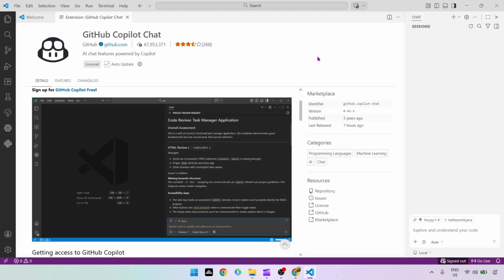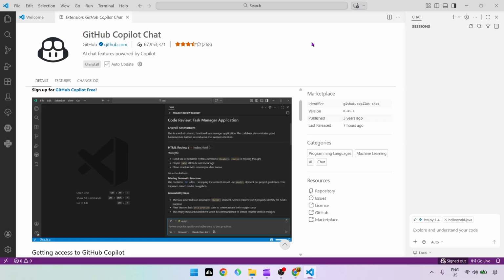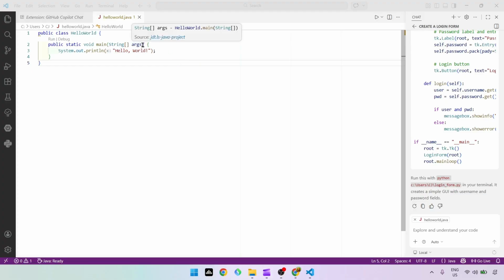How to Use Copilot in VS Code Tips and Tricks in 2026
Want to code faster using AI assistance? In this 2026 tutorial, you’ll learn how to use GitHub Copilot inside Visual Studio Code to write, fix, and improve code using smart AI suggestions in real time.

GitHub Copilot, developed by GitHub and powered by AI, helps developers by suggesting whole lines of code, functions, and solutions while you type, making coding faster and more efficient.

In this video, you’ll learn how to:
✅ Install GitHub Copilot in VS Code
✅ Sign in and activate Copilot features
✅ Use AI autocomplete for faster coding
✅ Generate functions and fix errors instantly
✅ Apply smart Copilot tips and shortcuts

This tutorial is perfect for beginners, students, and developers who want to boost productivity and learn smarter coding workflows in 2026.

By the end of this guide, you’ll be able to use Copilot in VS Code effectively and speed up your programming with AI-powered assistance.